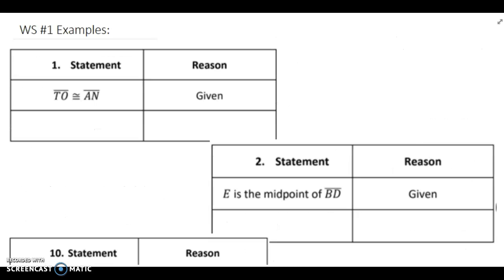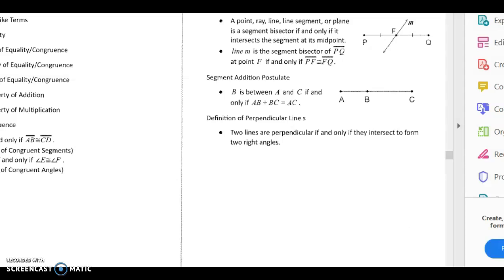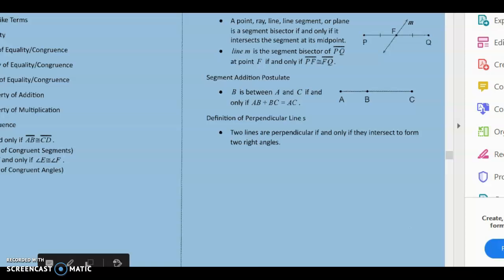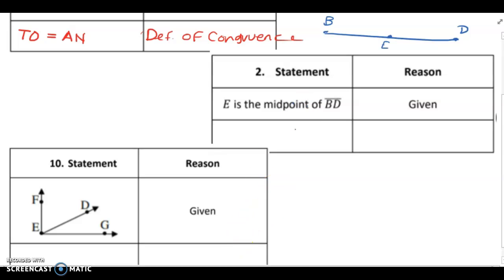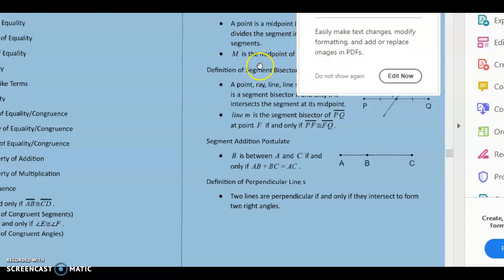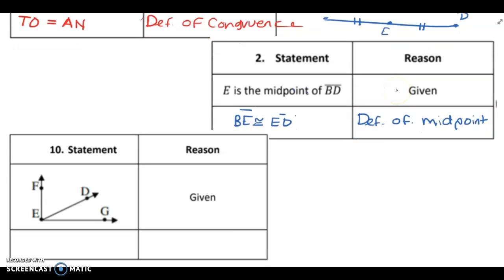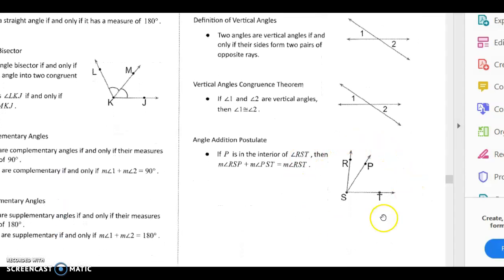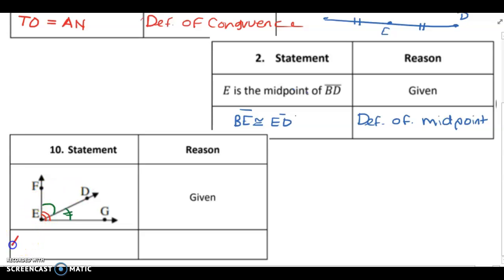Geom. 2.5/2.6 WS #1